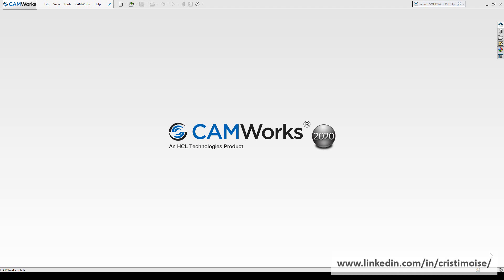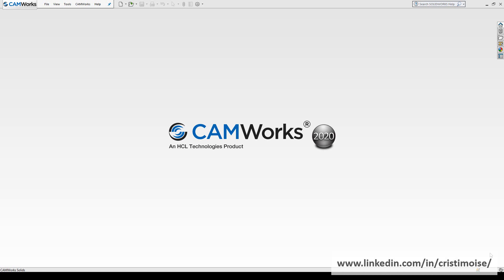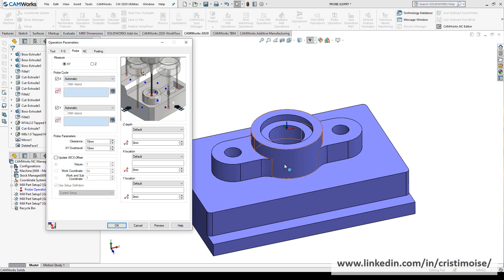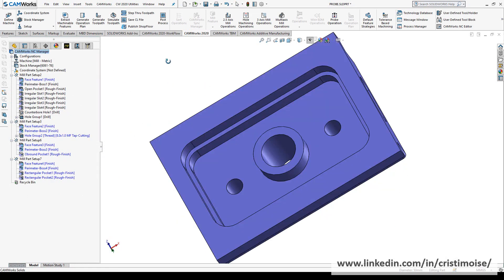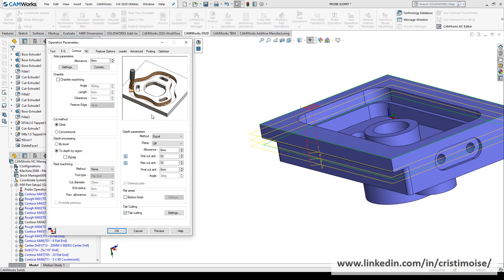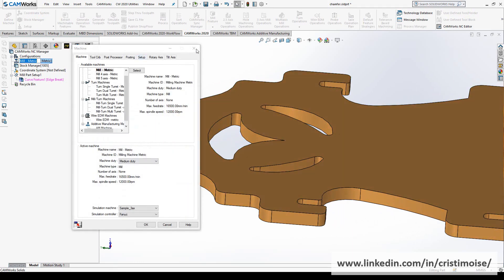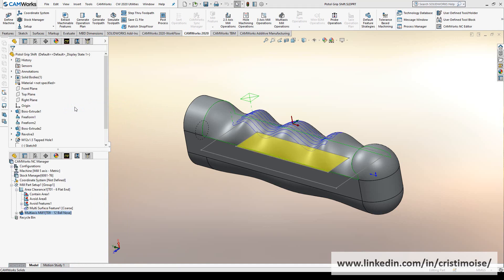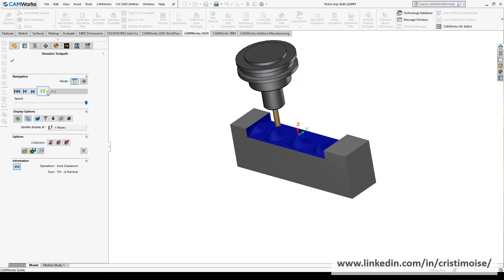CAMWorks 2020 Live demo.